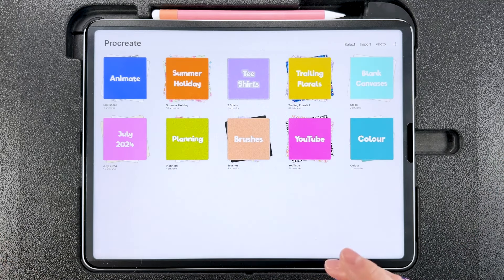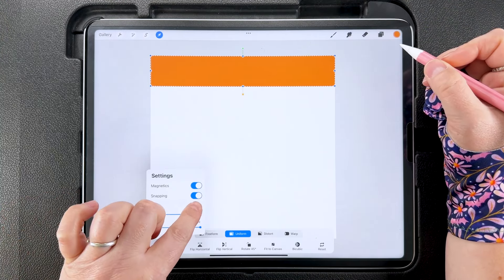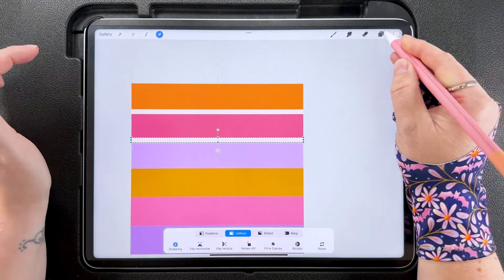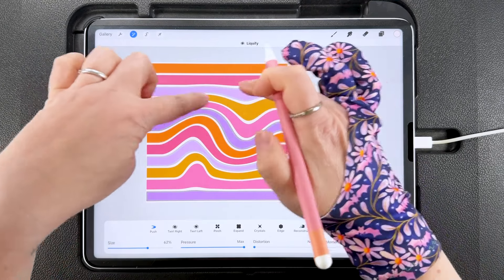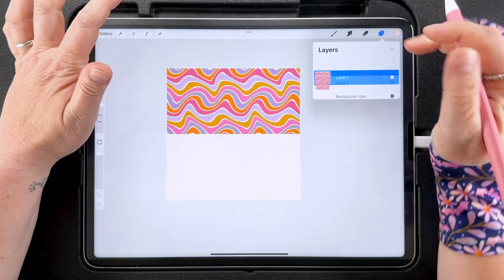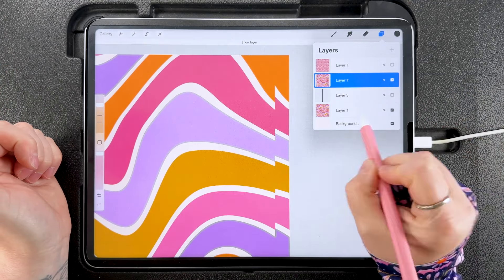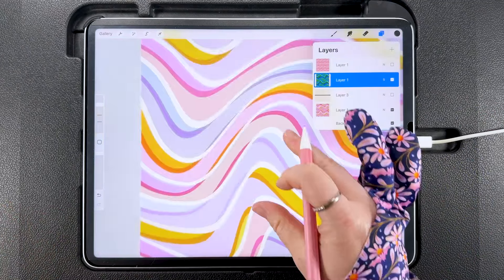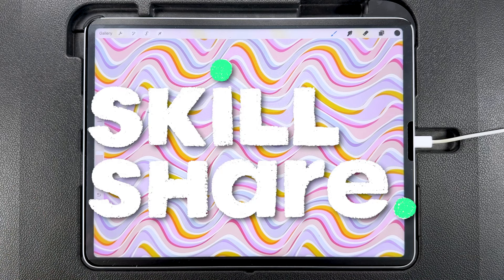Create a Trippy Geometric Wave Pattern in Procreate | Seamless Pattern Tutorial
Get ready to groove with this super fun Procreate tutorial! 🎨✨ We're diving into the colourful world of geometric psychedelic wave patterns, and you won't believe how fun it is to create these mesmerising designs.

In this video, I'll show you a mind-blowing magic trick using colour inversion and blend modes for crazy cool colour effects. Plus, you'll learn a sneaky Procreate hack to offset layers and create a drop effect. And guess what? You can download the custom Procreate palette from my website to follow along! 🌟

Follow along, step by step, and share the finished piece when you're done! Don't forget to tag me on Cara @ bekkiflaherty!

⏭️ Video Chapters
00:47:03 Canvas setup
06:46:00 Using the Liquify Tool
08:44:13 Testing the repeat
09:25:22 Adding the two tone effect

📐 Reminder on the dimensions:
3600px square canvas - 300dpi
Large Stripes 600px x 3600px
Thin Stripes 3600px x 100px

🎨 Free Procreate Palette:
To make things even easier, I've created a custom Procreate palette specifically for this tutorial. You can download it for free from The Pattern Maker's Toolkit

If you wish to make copies of this pattern to use commercially, please ensure you make your version significantly different to the original in this tutorial and that you add your own unique spin to it.

📱 Follow Me on Cara and share your artwork there; I'd love to see it!